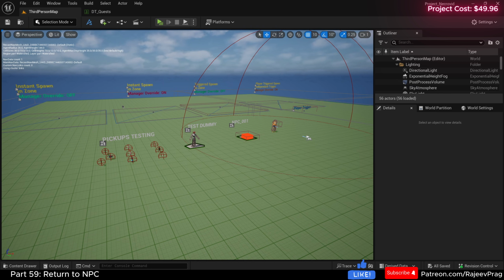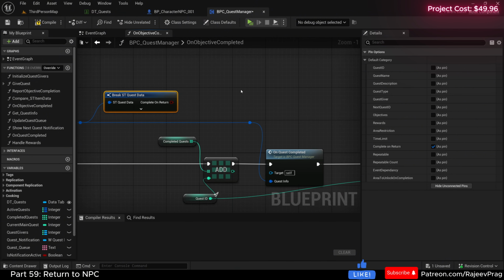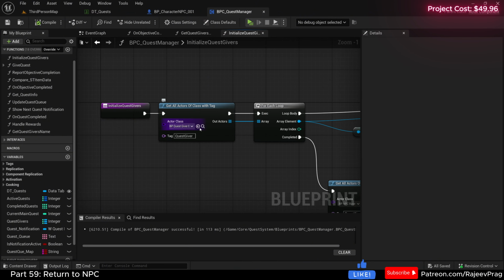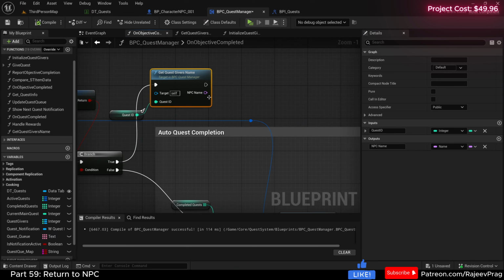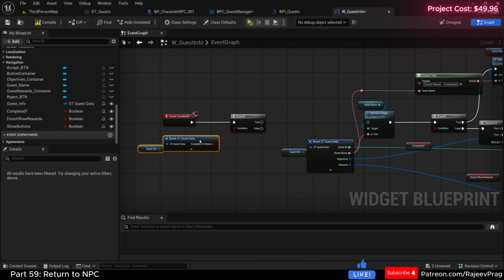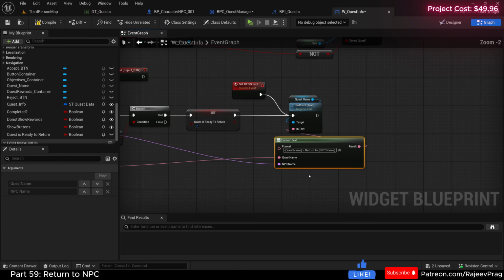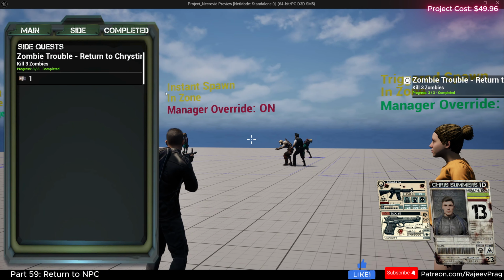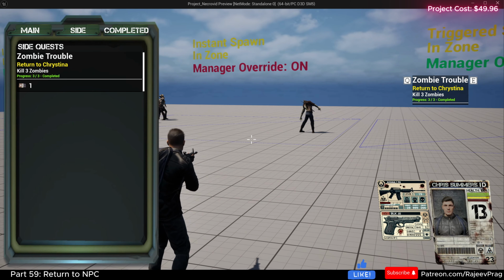Part 59: Return Quest to NPC| Hybrid-Zombie Shooter | Full Course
We will be continuing to build on the Dynamic Quest system and build the actor component to manage the quest functions. We will be working on the NPC Setup